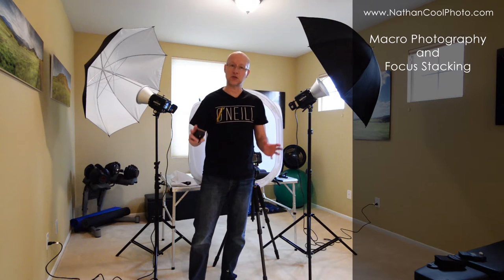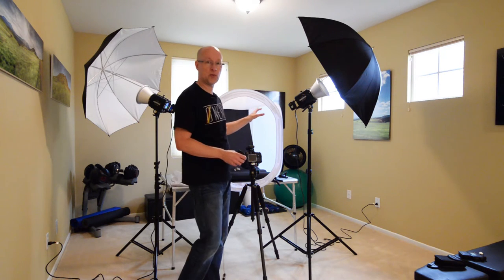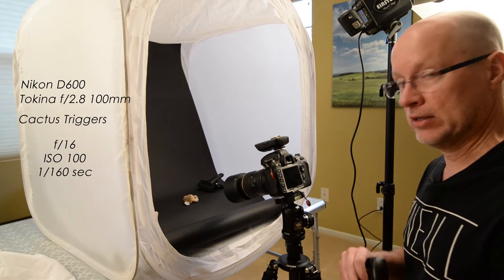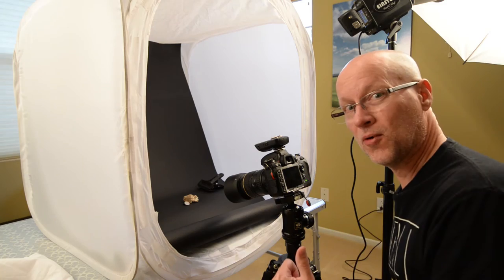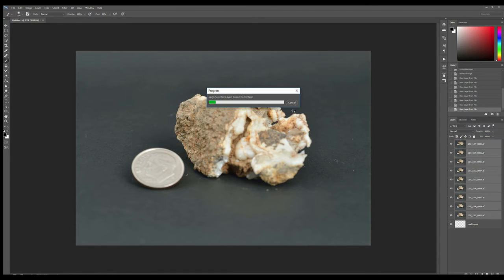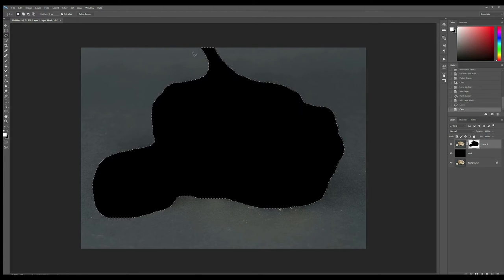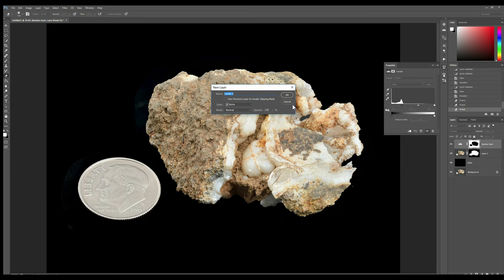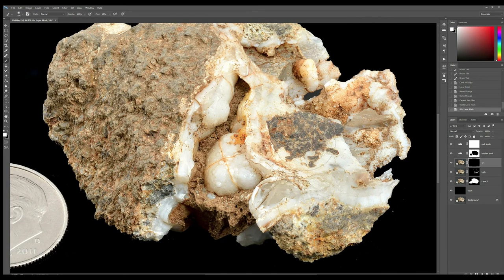How to shoot high quality macro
How to easily get super tack sharp macro images using focus stacks, along with some special tips and tricks for editing in Photoshop.